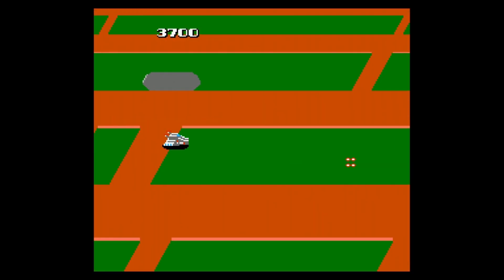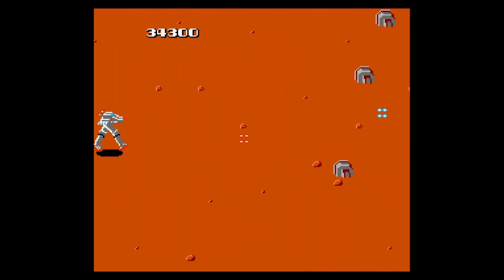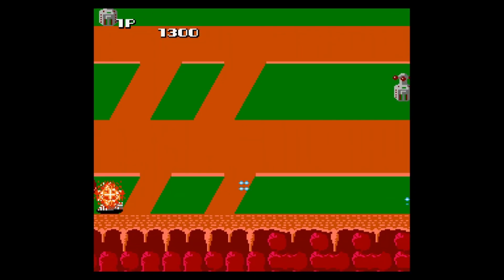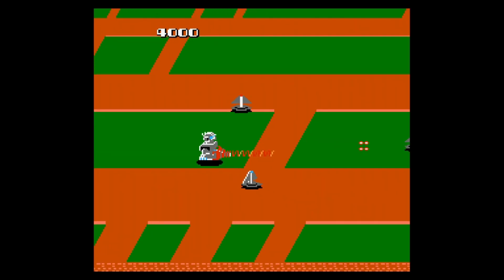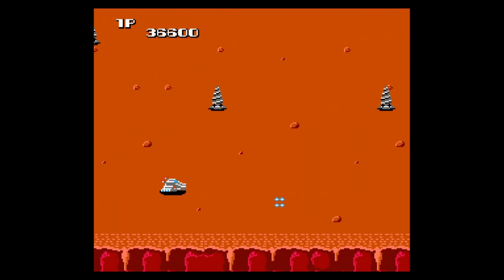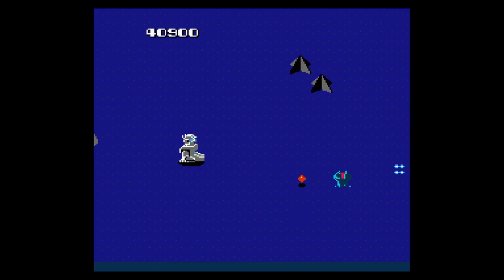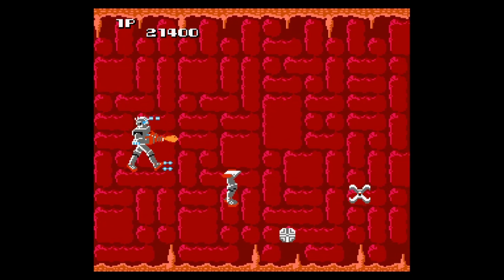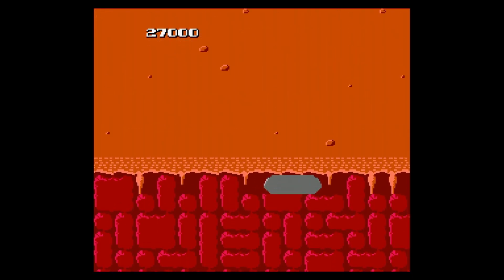MagMax (Nes) Review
I can't remember when I got this game, but it was a Christmas present from when I was Five or Six years old. I've always found it to be a so-so game overall. It's not the greatest shooter on the NES, but not the worst either. Just in the middle.